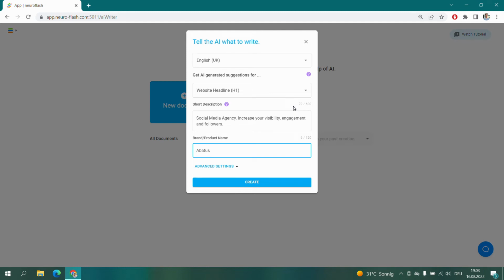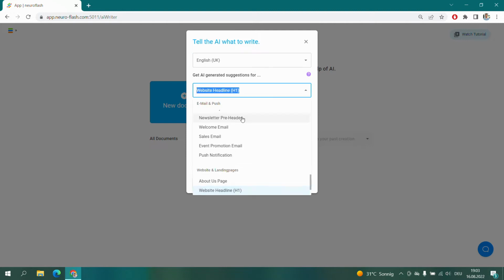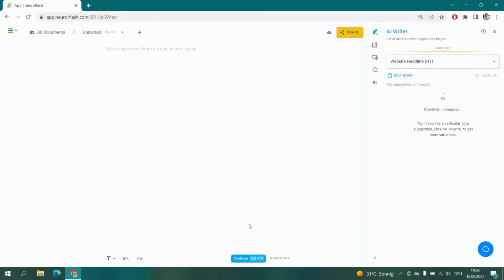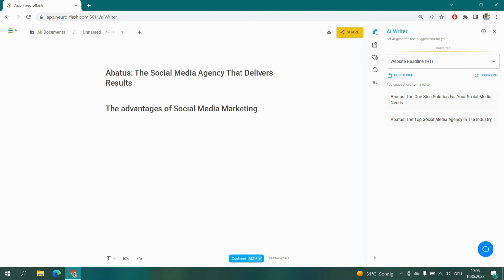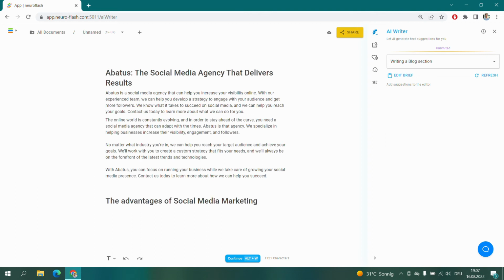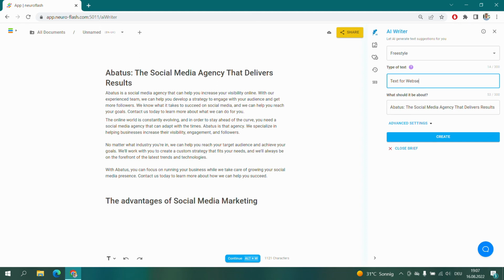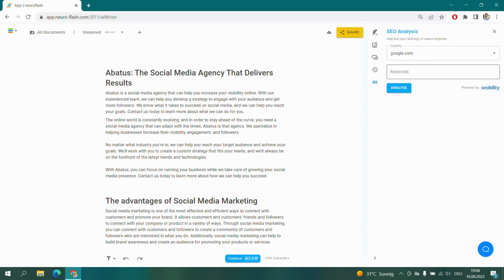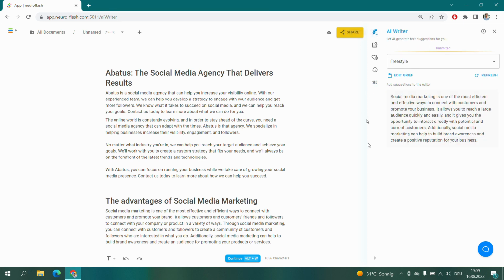AI Copywriting: Learn how to write marketing copy with AI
Copywriting has become an important discipline in online marketing in recent years. It is becoming increasingly difficult to attract attention with good, unique copy. There are various methods to create appealing copywriting, but most of them are very time-consuming.

The AI Copywriting helps you do just that. It creates texts based on keywords that you provide it with. It varies the writing style depending on the target group and adapts it to the respective medium. The AI Writer is a great invention that revolutionises, simplifies and varies copywriting. With its help, one can choose between more than 30 different text types and write texts tailored to the respective purpose in no time.

🚀 Ready to try out the AI Writer for yourself?

neuroflash generates the best German AI texts in the DACH region. The goal is for our AI technology to fully automatically generate 5 professional text suggestions on a specific topic in just 5 seconds.

neuroflash uses multilingual, modern language models (auto-regressive language transformers; GPT-3) to generate texts. These enormously large language models are trained with content from the web (over 1 billion texts), books or even film transcripts.
These text corpora are fed into neural networks (Deep Learning models) that are able to recognise statistical patterns in texts. This makes it possible, for example, to predict the next word in a text. This ability enables these language models to generate texts. neuroflash complements this forward-looking technology with associative analyses and thus knows which words work well with which other words, i.e. are implicitly positively associated.

The "magic pen" of neuroflash helps several times over with these components: copywriters can get ideas, but also work much more efficiently:
The trinity of text generation from idea generation, high variability in writing and optimisation of the effectiveness of messages, is solved in one software.

The "handwriting" of the user, however, remains untouched. Text content, structure and design remain entirely the responsibility of the copywriter. The convincing quality of neuroflash's AI technology can be tested for seven days free of charge and without obligation!

Are you interested in artificial intelligence? Then neuroflash is the right place for you - we love and live artificial intelligence. As experts, we report on topics related to AI in marketing.